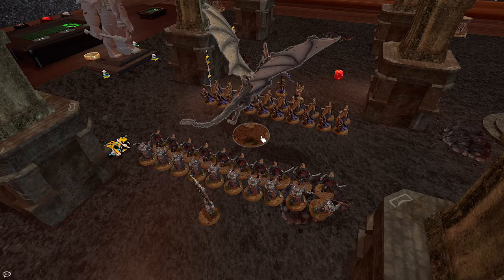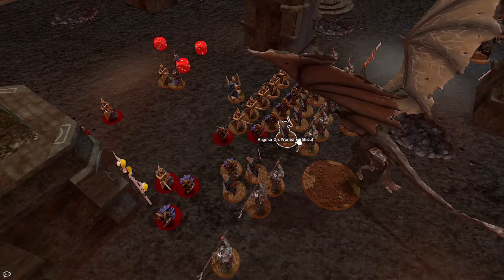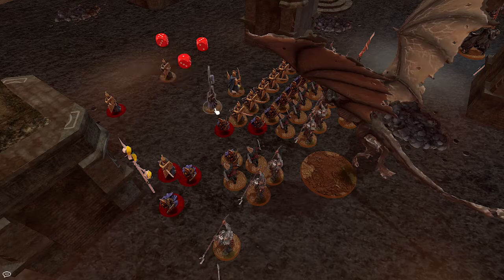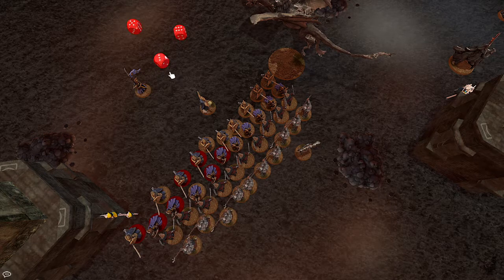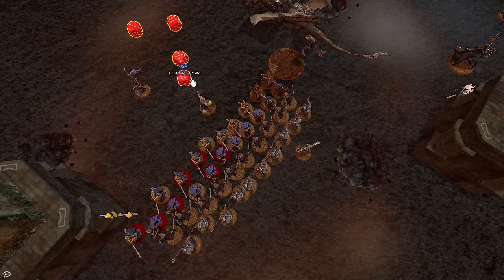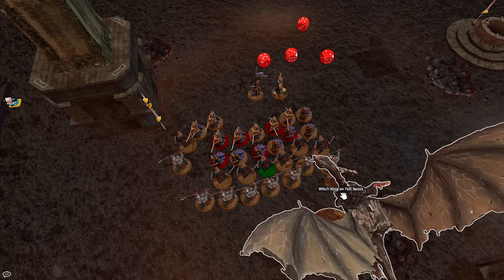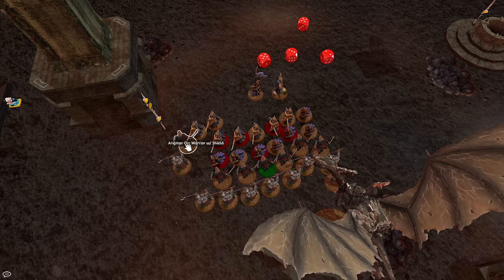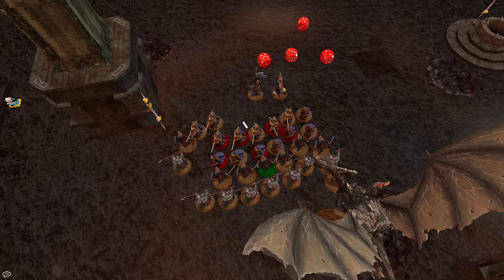POWERFUL PLAY! HOW TO USE THE WITCH KING MESBG 2022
I go over a beginners guide on how to equip and use the Witch king of Angmar PT 1!!

 Game: Warhammer 40,000, MESBG, Games Workshop, Tabletop Simulator )
Outro music credit to: Youtube/Esther Abrami